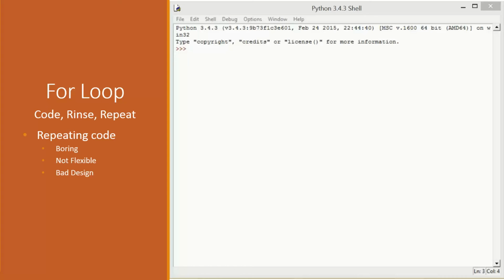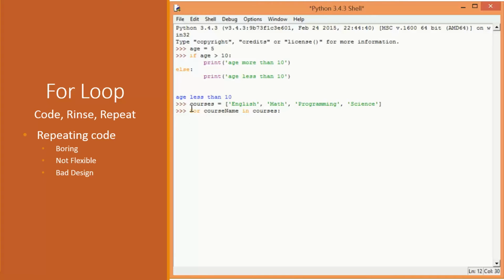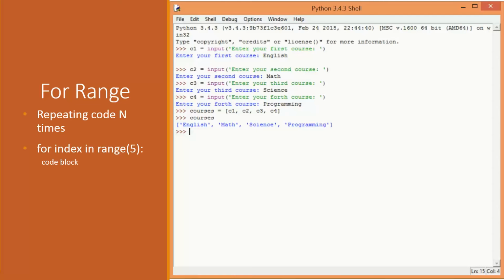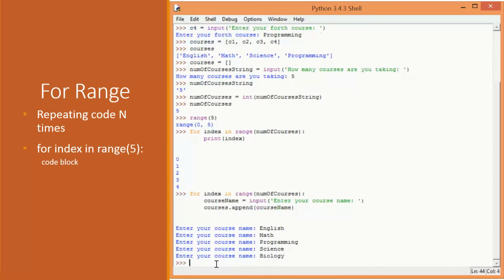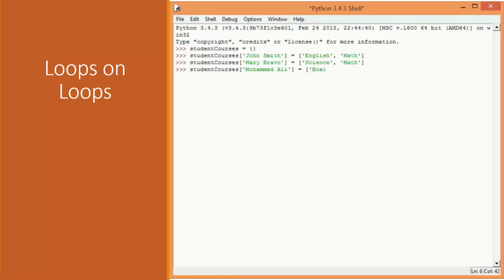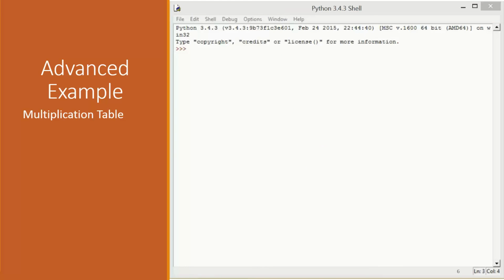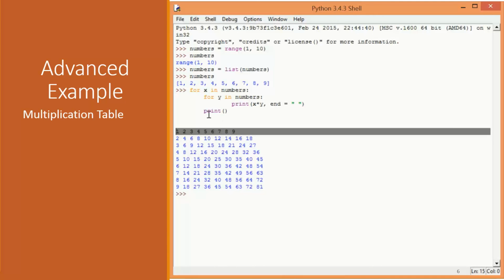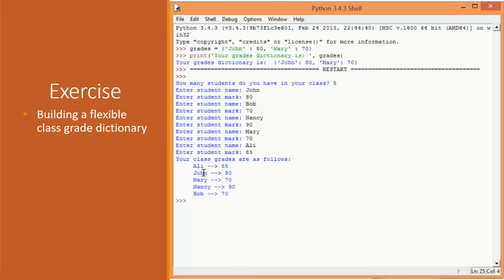Programming Intro - Python - 08 - For Loops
In this tutorial we introduce looping and show the for loop.